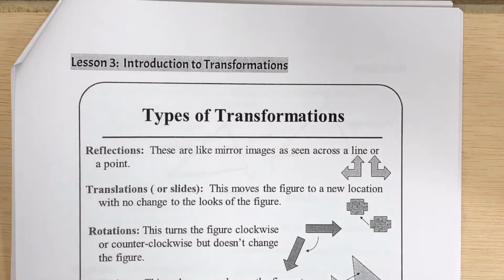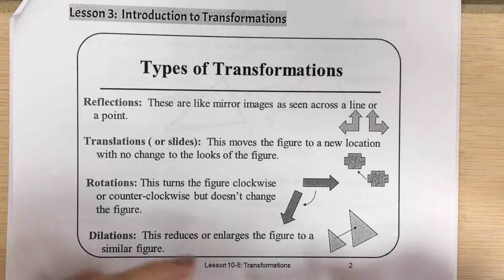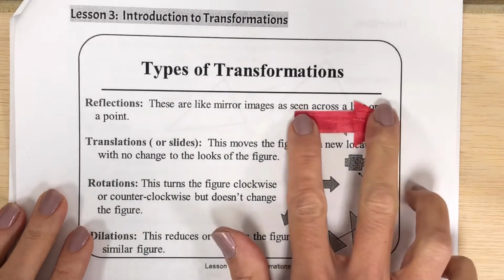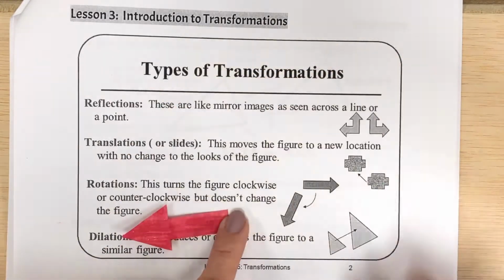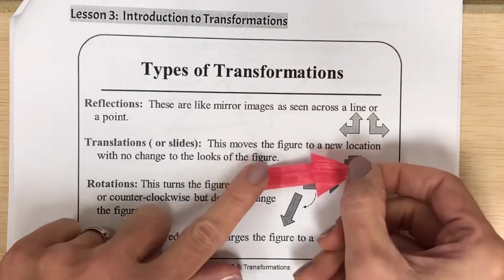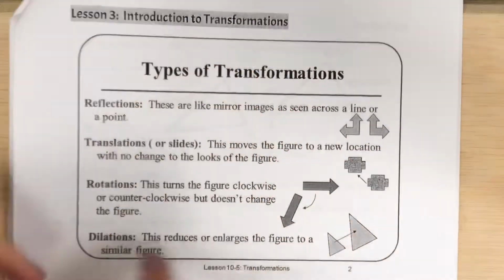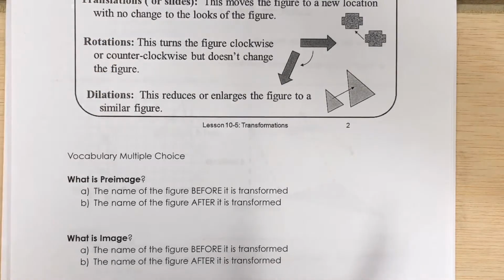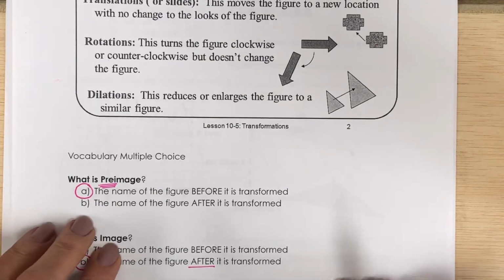Algebra A: Unit 4 Lesson 3 Transformations